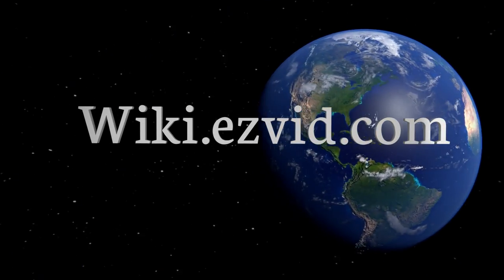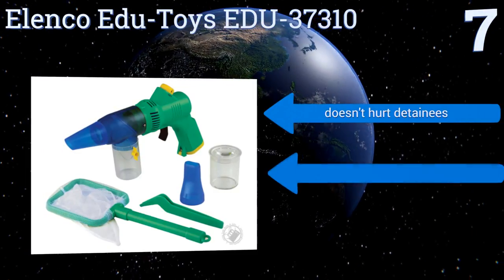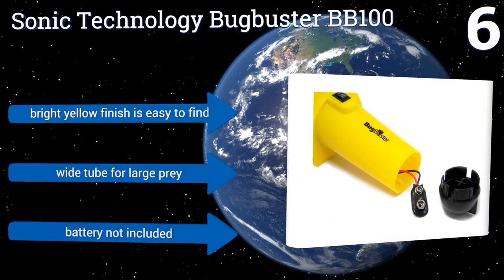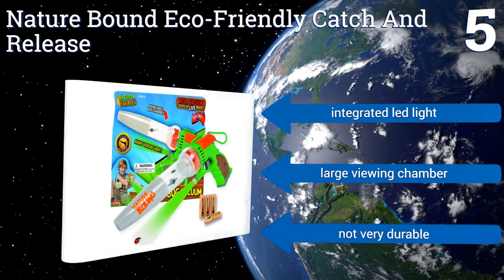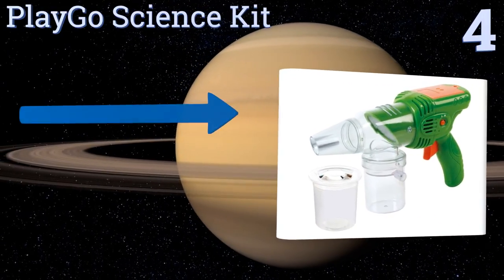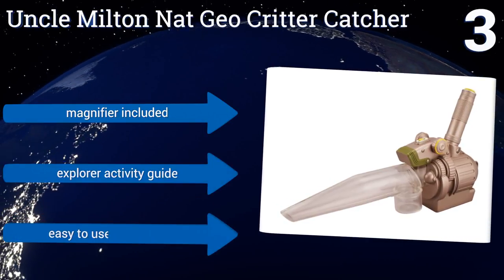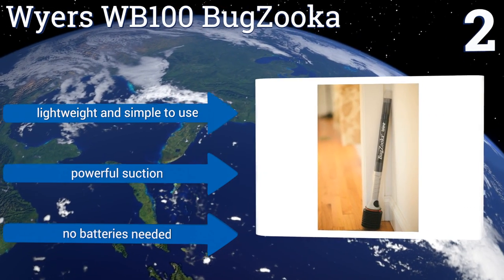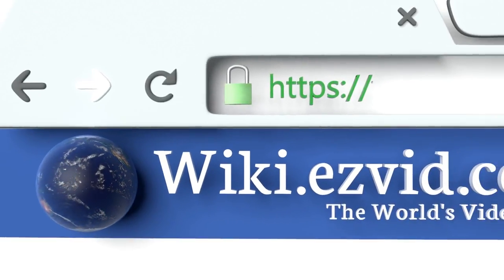7 Best Bug Vacuums 2017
Please Note: Our choices for this wiki may have changed since we published this review video. Our most recent set of reviews in this category, including our selection for the year's best bug vacuum, is exclusively available on Ezvid Wiki.

Bug vacuums included in this wiki include the nature bound eco-friendly catch and release, elenco edu-toys edu-37310, sonic technology bugbuster bb100, redeo rechargeable catcher, wyers wb100 bugzooka, playgo science kit, and uncle milton nat geo critter catcher.